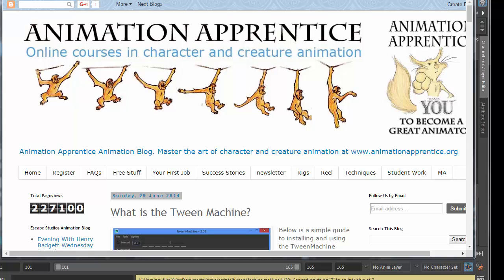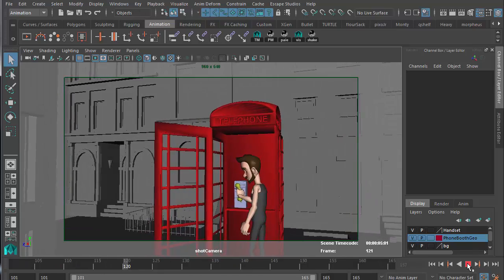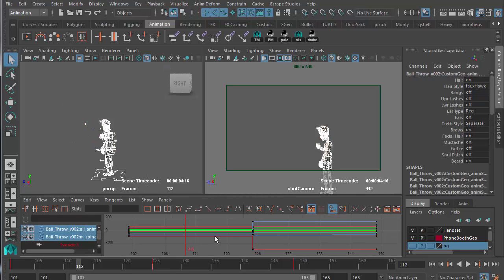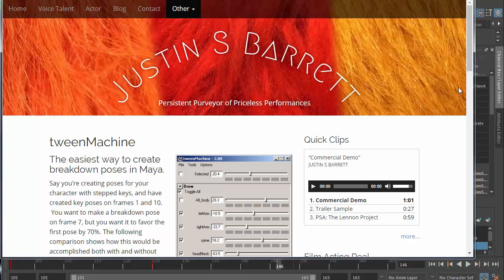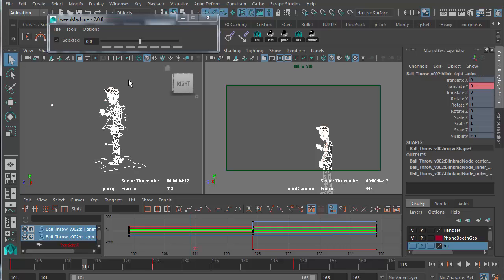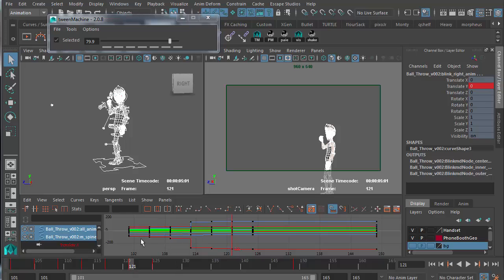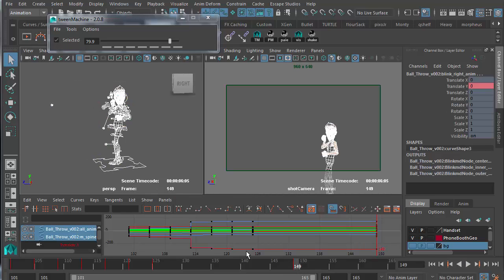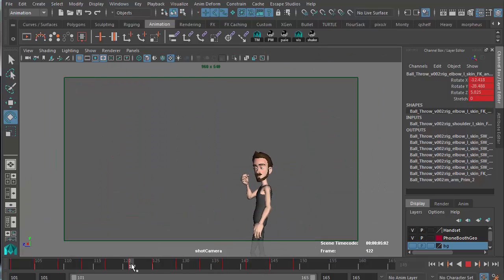How to Animate with the Tween Machine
How to Animate with the Tween Machine. The Tween Machine is an excellent free tool that speeds up the process of character animation.